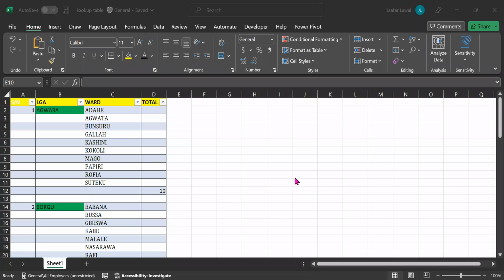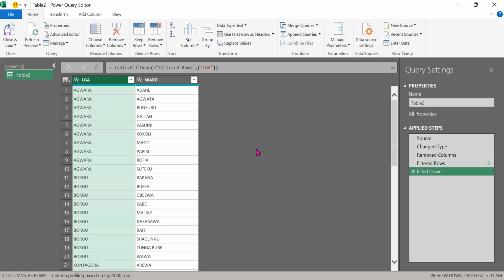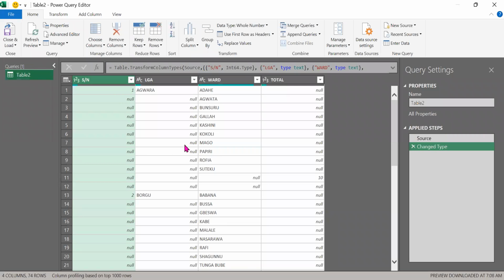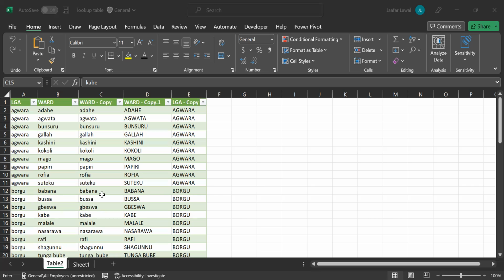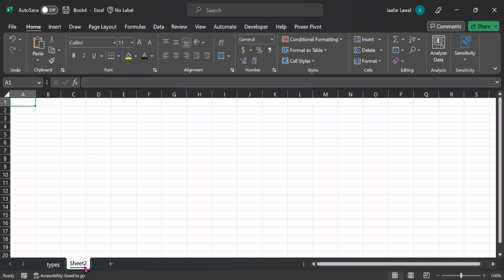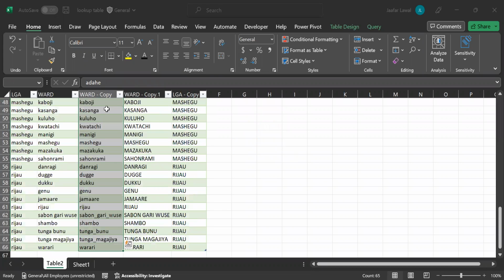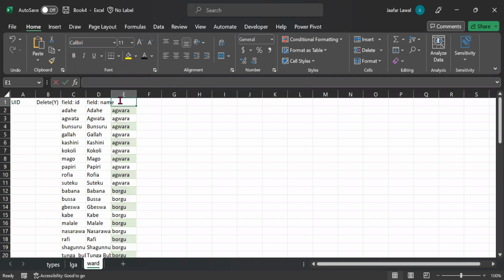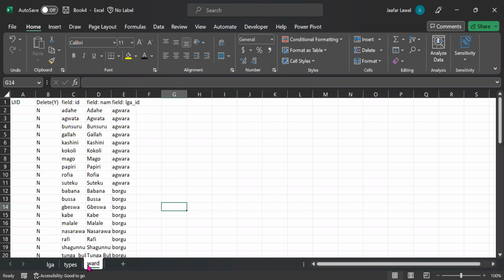CommCare Lookup table 1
Detailed steps on how to create lookup table in CommCare popularly known as Cascading in Kobo and ODK